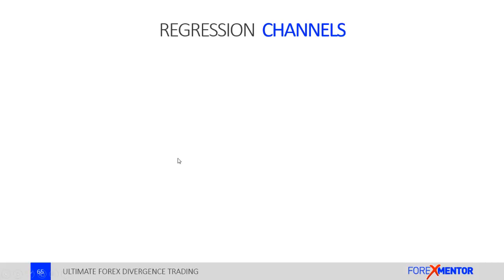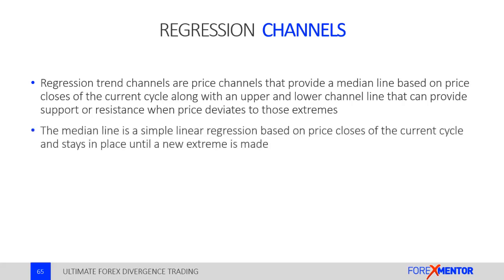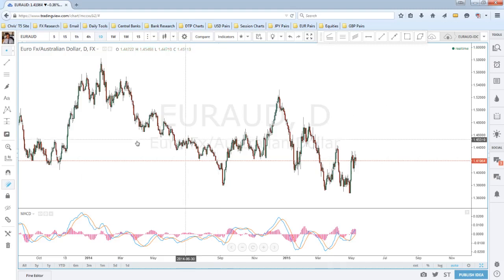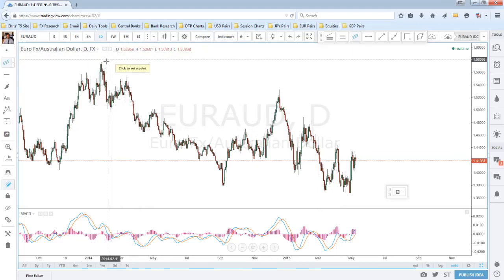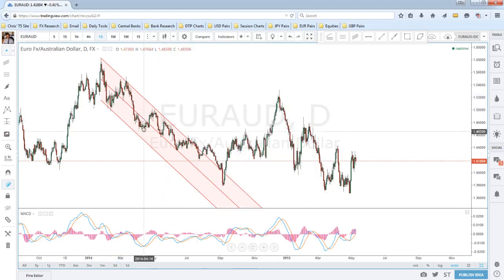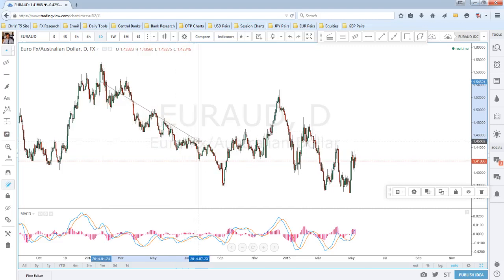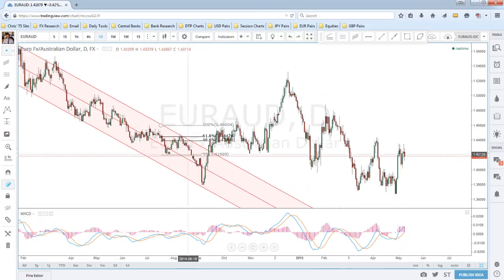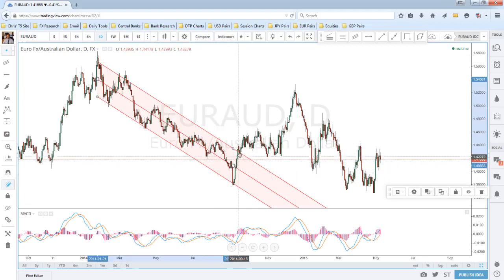Section08 07 Regression Channels